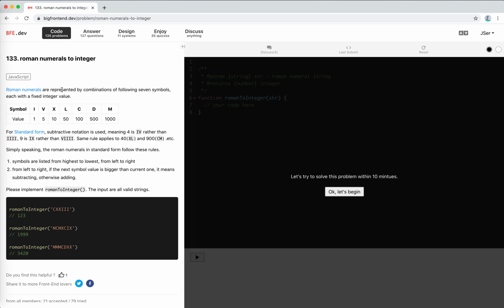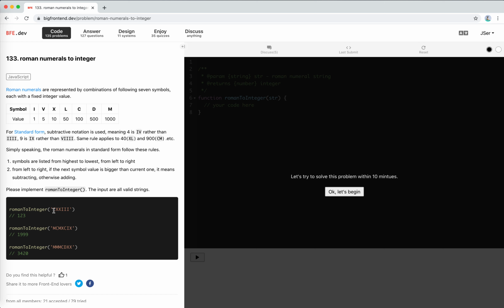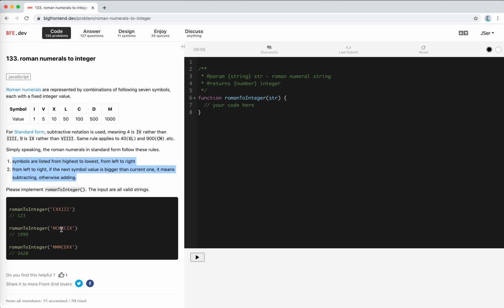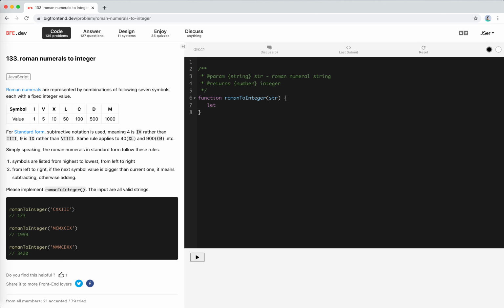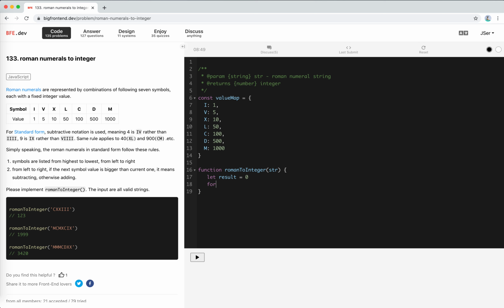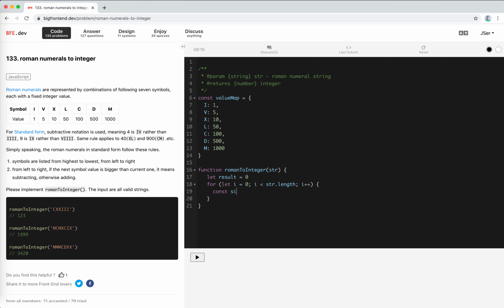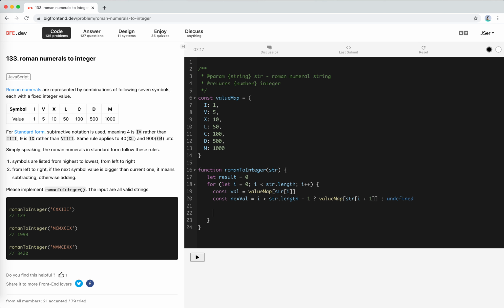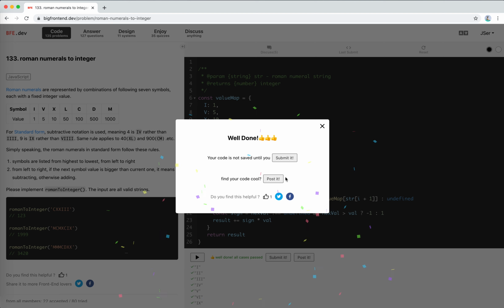BFE.dev#133. roman numerals to integer | JSer - Front End Interview questions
An easy one, just keep track of the of  sign.